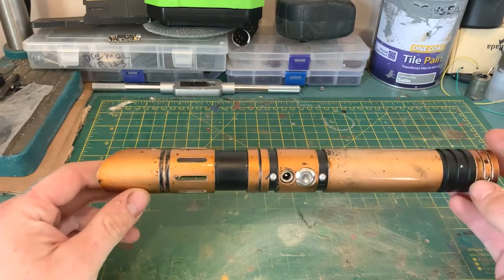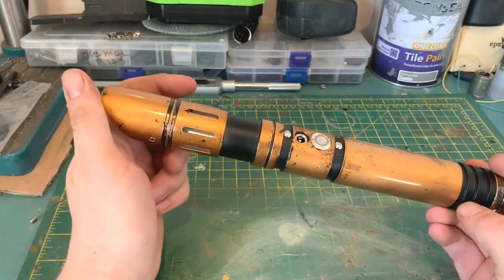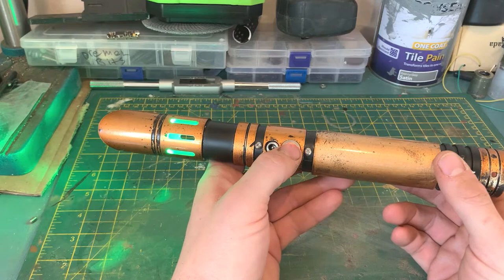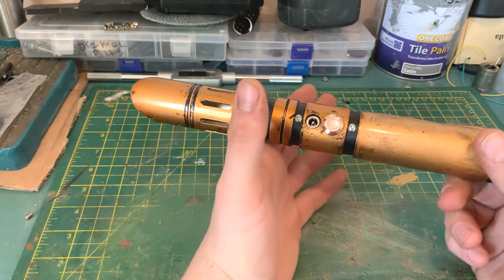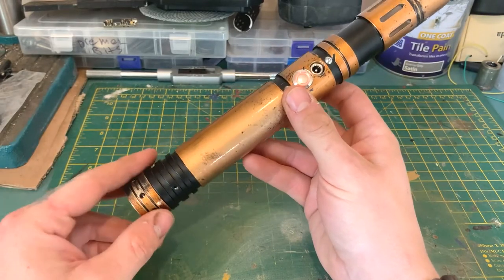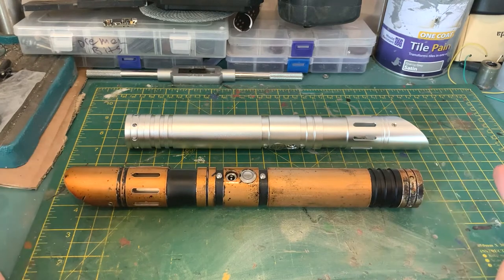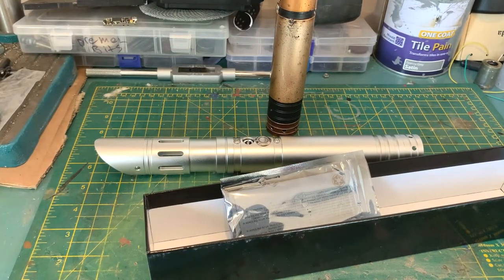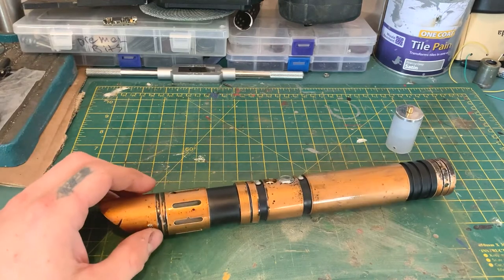Eco Lightsaber powder coat commission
this is are eco saber supplied by LGTsaber studios that a customer had me powder coat and weather up

if your interested in one of these sabers check out my etsy store